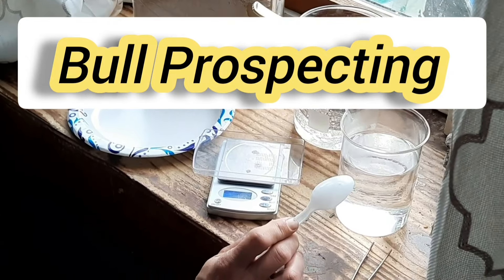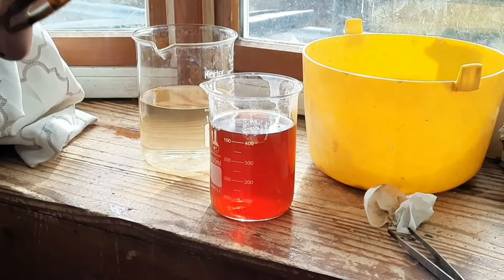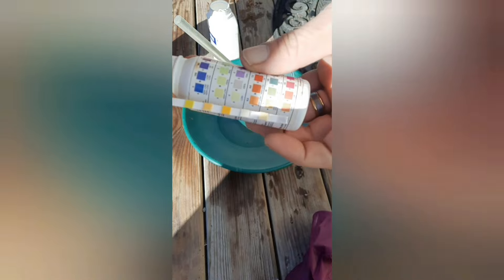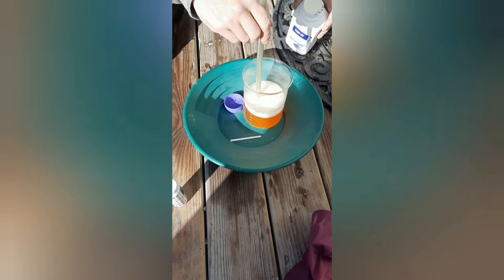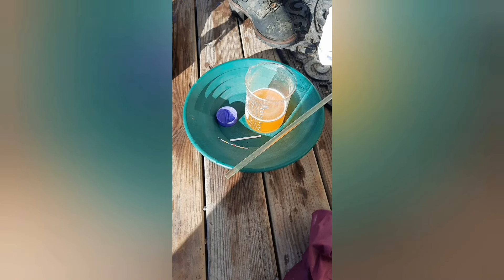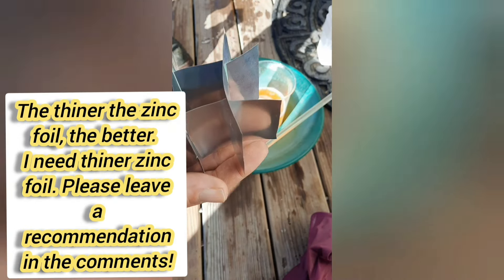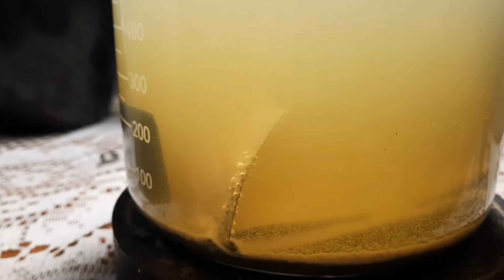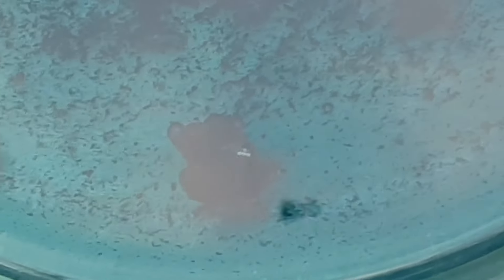Easy Gold Recovery, from Plated Jewelry & Computer pins with Zinc Foil!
I strip the gold off plated jewelry and gold plated Computer pins! I use the the zinc foil to recover the gold and the results are amazing!🏅
  Visit my EBAY Store at greenmountinfinds!

This summer I will be giving away prizes and creating special content so you can get the inside scoop on methods for Gold Recovery!